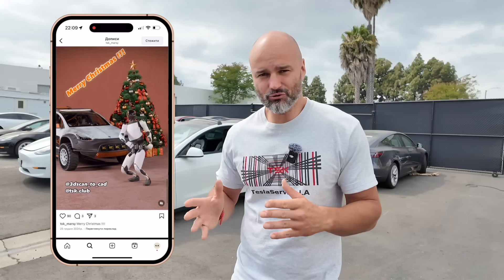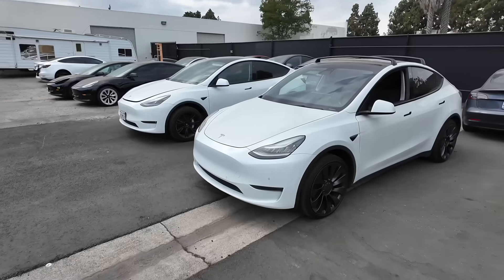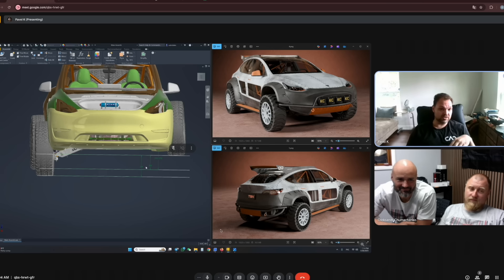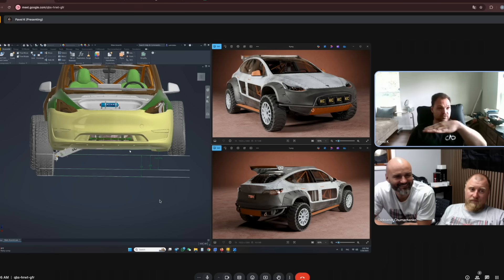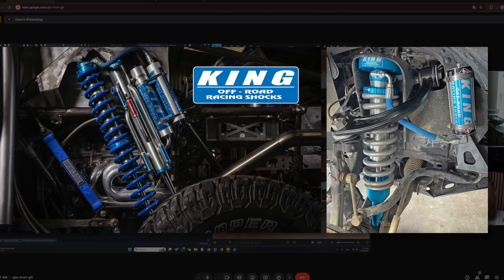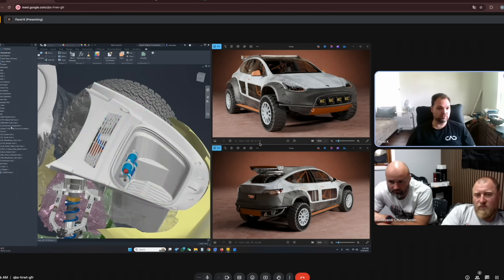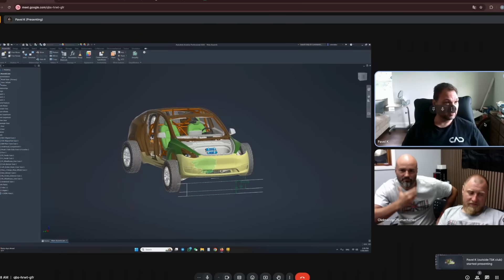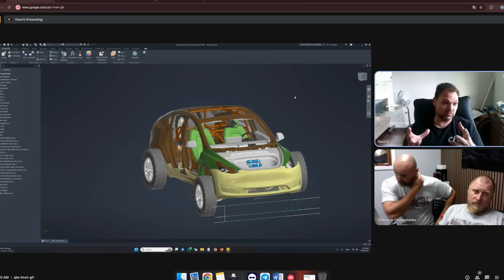Off-Road MODEL Y Новый Проект | Tesla MarsY #1 | TSK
Откройте для себя проект MarsY — полную инженерную трансформацию Tesla Model Y в настоящий внедорожник для приключений и самых сложных условий.

Все запчасти в наличии!
🔧 Продажа Tesla Model S/X/3/Y и Cybertruck
⚡ Другие EV и уникальные EV-проекты под заказ
🔨 Восстановление автомобилей Tesla любой сложности
💨 Карбон, прошивки, стайлинг и уникальный гоночный тюнинг

00:00 – Вступление и вопрос про дюн-джампер для Tesla
00:31 – Начало проекта модификации Tesla Model Y
00:56 – Идея и концепция нового проекта
01:30 – Превращение Model Y: от семейного авто к уникальному проекту
02:03 – Опыт модификаций других моделей Tesla
02:55 – Особенности инженерного проекта Model Y
03:44 – Обсуждение технических целей и характеристик автомобиля
04:32 – Технические параметры: клиренс, подвеска, колёсная база
05:27 – Использование автомобиля на бездорожье
06:56 – Снижение веса для улучшения динамики
08:19 – Новые элементы конструкции: лебёдка, колёса, система рулевого управления
09:25 – Сложности при проектировании подвески
11:00 – Почему не выбрали версию Performance для этого проекта
11:36 – Как удалось избежать создания нового подрамника
12:43 – Итоги, ожидания комментариев и возможные сферы применения авто
13:32 – Планы на следующие серии проекта

Спасибо, что смотрите, друзья!

Контакты TSK
📍 TSK в США

В этом выпуске на канале TSK мы детально рассказываем о каждом этапе: от первых рендеров и инженерных задач до радикального апгрейда подвески и решений, вдохновленных раллийными и дюн-джампер авто.

Объясняем, почему именно Tesla Model Y стала базой для этого уникального проекта, как мы превращаем семейный электромобиль в мощную и яркую машину с увеличенным клиренсом, широкой колеёй, новой устойчивостью и внедорожной подвеской (King и Fox). Вы увидите, как мы полностью разбираем и заново собираем машину, увеличиваем ход подвески, интегрируем запасные колеса, проектируем уникальные крепления и сокращаем вес — всё ради настоящего драйва и надёжности.

Мы подробно рассказываем об инженерных вызовах: как выбрать между кастомными и серийными стойками, почему важна сервисопригодность и надёжность, как добиться баланса между производительностью и возможностями для бездорожья. Поясняем, почему не стоит брать Performance-версию для оффроуда, и какие доработки критически важны для уверенного преодоления снега, песка, раллийных трасс и даже самых суровых скандинавских зим.

В видео вы узнаете:
- Как увеличить клиренс Model Y и сделать её устойчивее
- Почему выбор King оказался лучше Fox для этого проекта
- Какие сложности ждут при конвертации электромобиля в внедорожник
- Реальные сценарии использования MarsY в странах с тяжелыми зимами и снежными трассами
- Как снизить вес, оптимизировать подвеску и сделать авто по-настоящему универсальным

Присоединяйтесь к обсуждению — расскажите, где бы вы хотели видеть такой MarsY, и какие функции для вас критичны в идеальном электрическом внедорожнике!